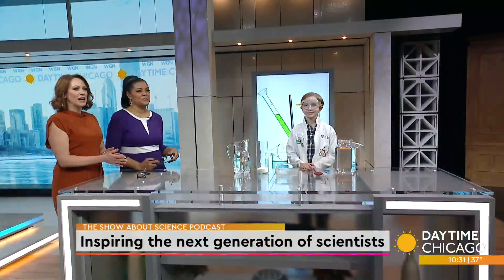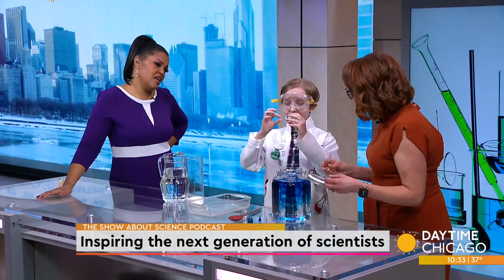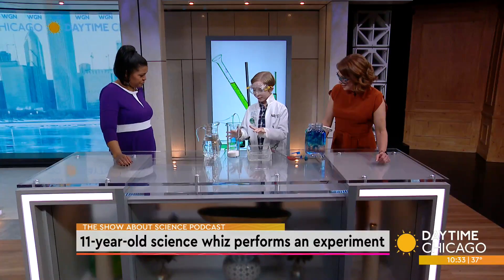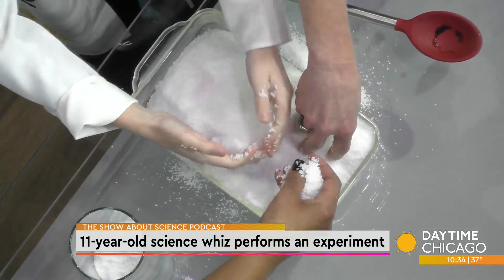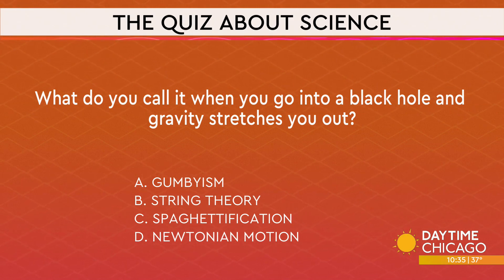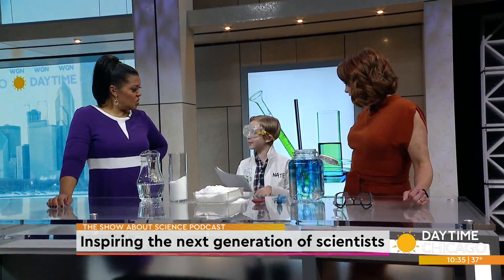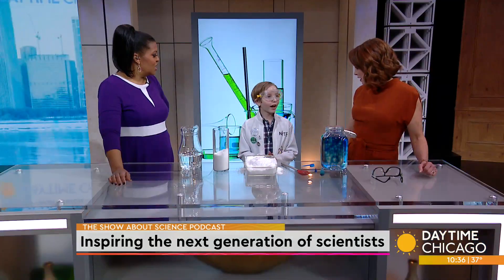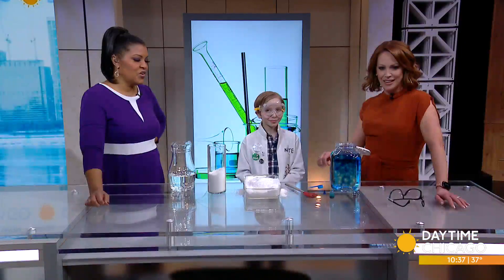Inspiring the next generation of scientists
Nate Butkus started the show about science podcast when he was just five years old. He now has over 90 episodes under his belt as well as two spinoff podcasts. Nate joins us now to do a couple of experiments in Studio One.